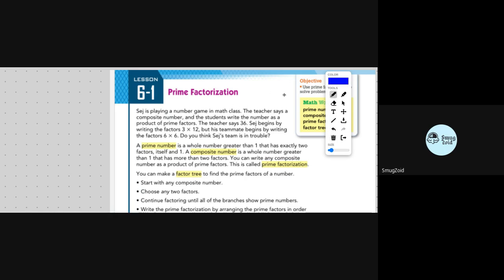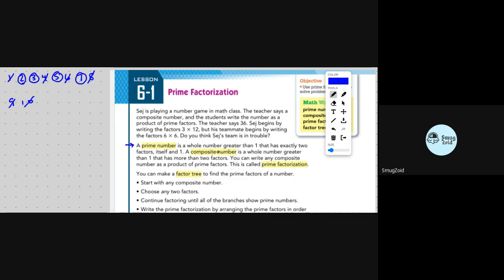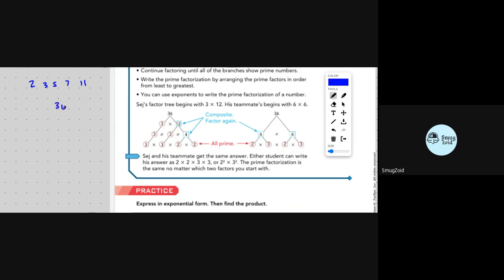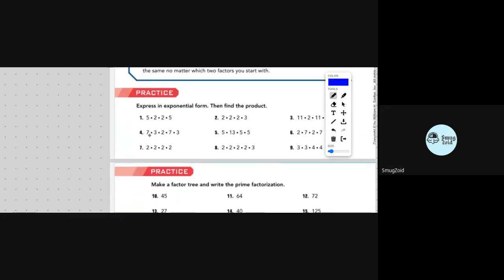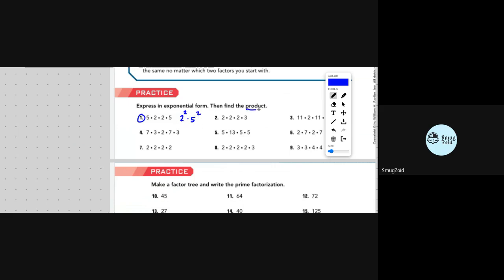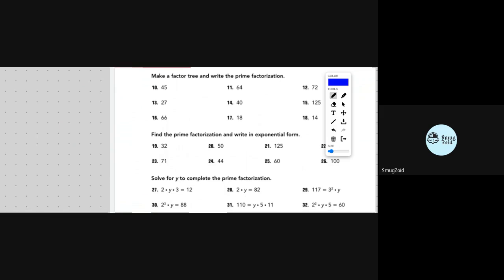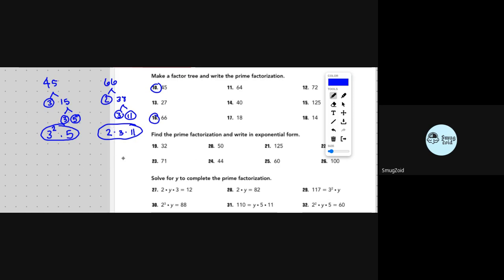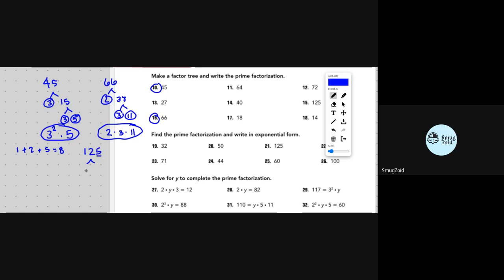6-1-TXBK Prime Factorization Advanced 6th Grade